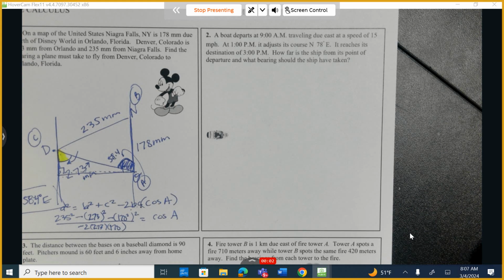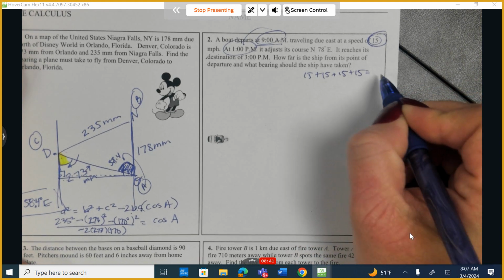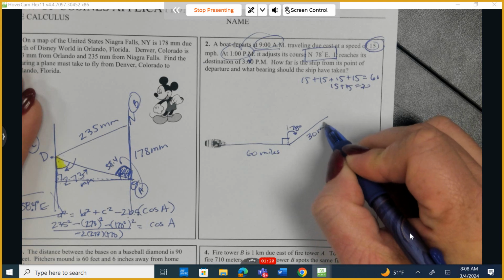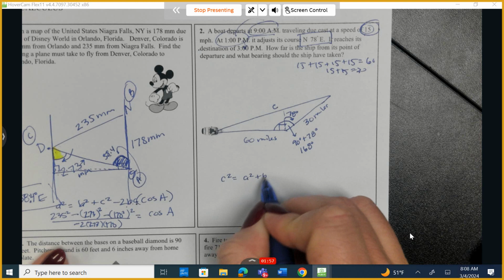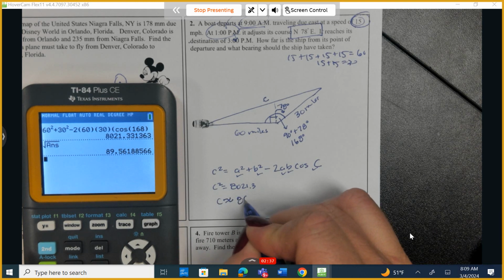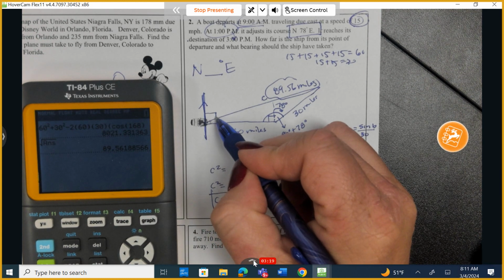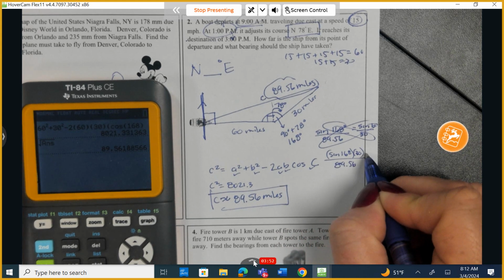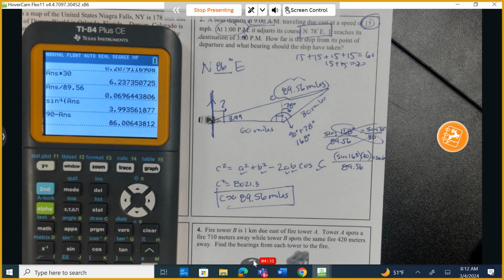Unit Thirteen - Applications to Law of Cosines - Question 2